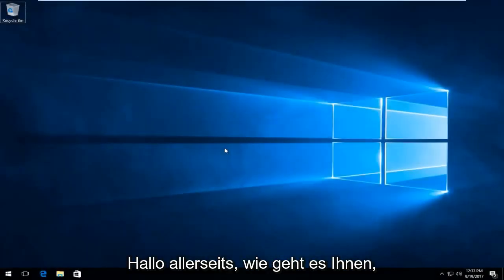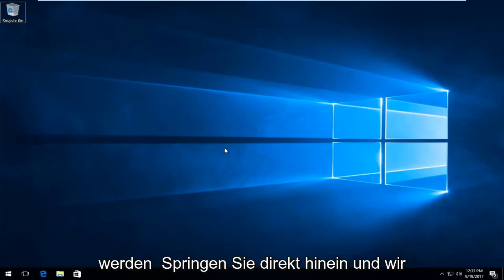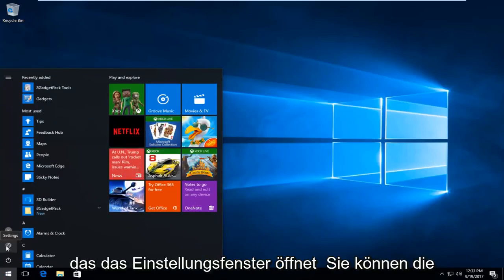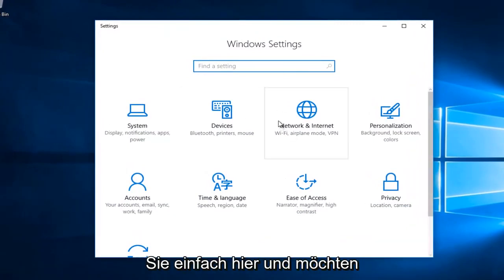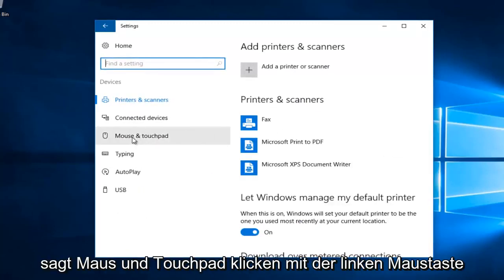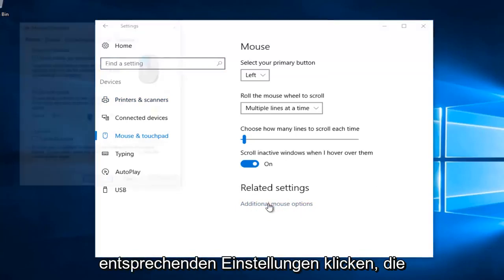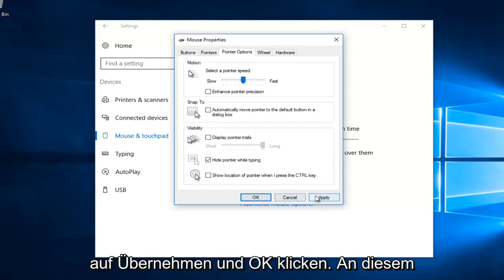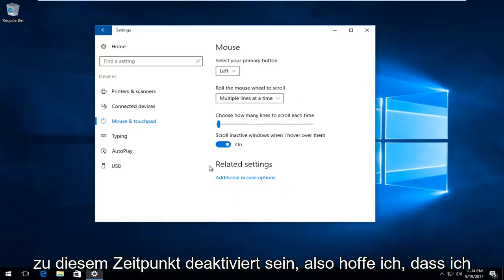Mauszeigerbeschleunigung deaktivieren. So hast du mehr Kontrolle über den Cursor Windows 10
So deaktivieren Sie die Mausbeschleunigung in Windows 10

In diesem Tutorial behandelte Themen:
Mausbeschleunigung deaktivieren
Deaktivieren Sie die Mausbeschleunigung Black Ops 2
Fallout der Mausbeschleunigung deaktivieren 4
deaktivieren mausbeschleunigung fallout new vegas
Mausbeschleunigung deaktivieren Windows 10
Deaktivieren Sie die Mausbeschleunigung Windows 10-Registrierung
Mausbeschleunigung deaktivieren Windows 7